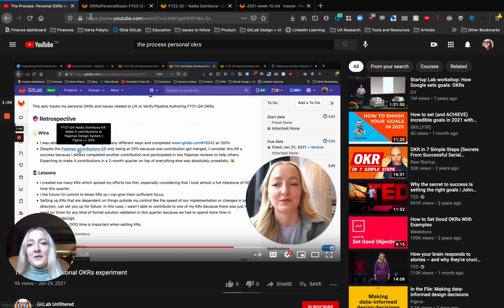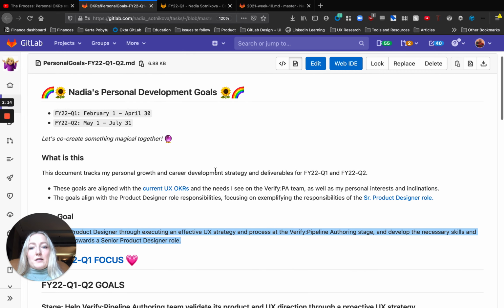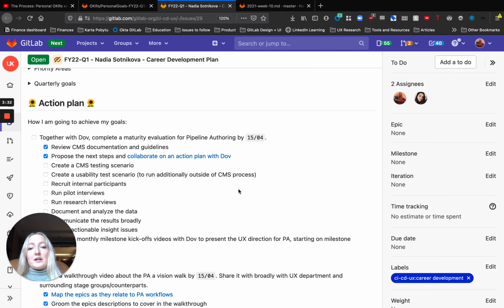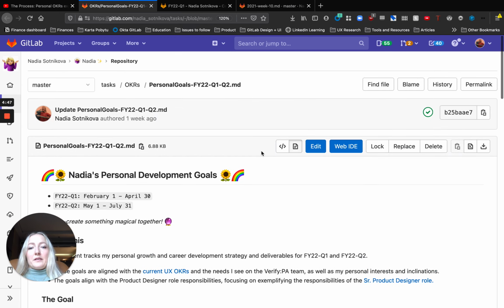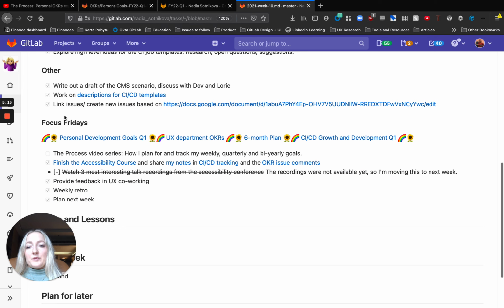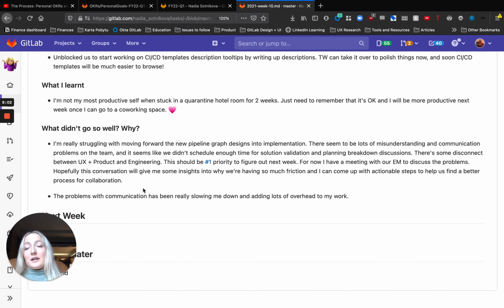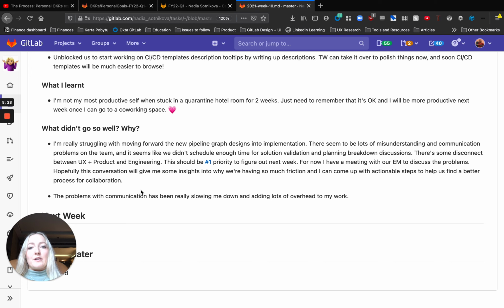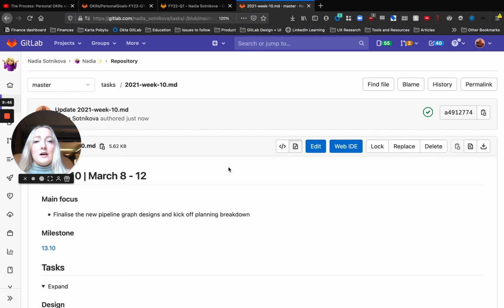Tracking Long-term Goals with Weekly Retros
Nadia, the Product Designer at GitLab (Verify:Pipeline Authoring) is back with an update on her process for setting career development goals and tracking progress with weekly personal retrospectives.

Example of a weekly tasks document with a Wins and Lessons personal retro